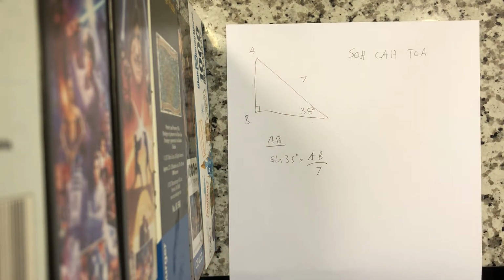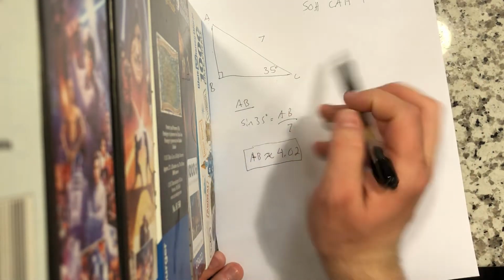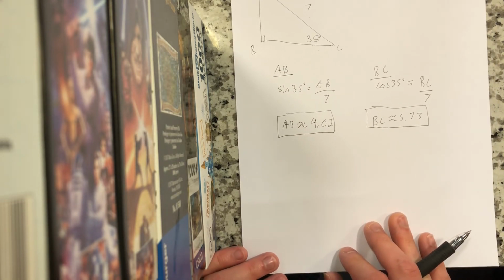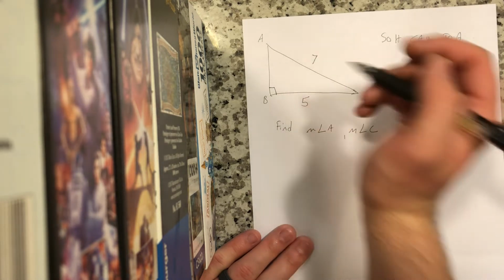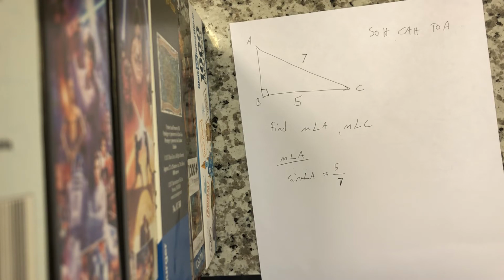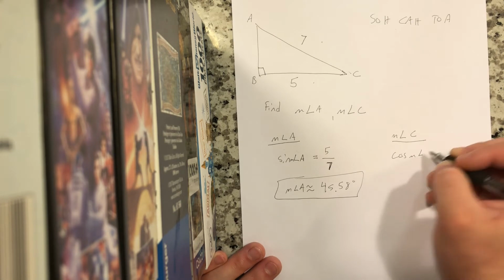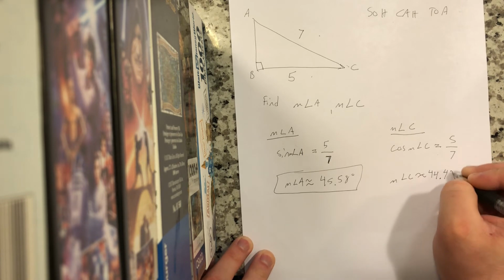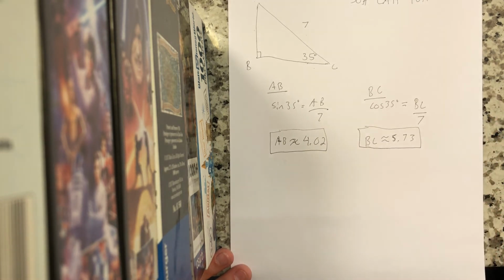Review Solving Right Triangles